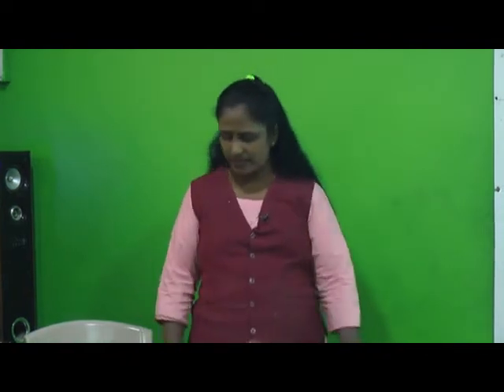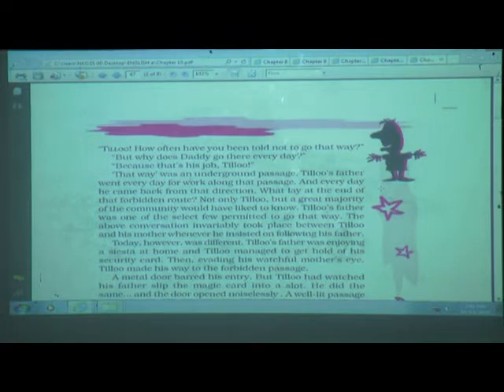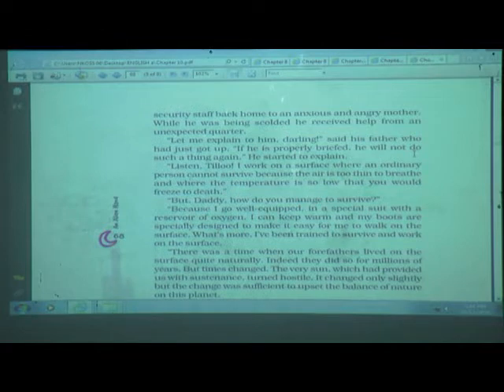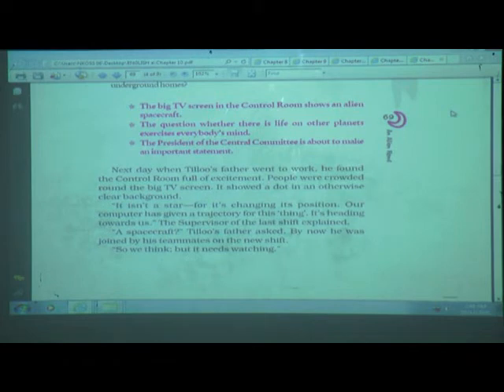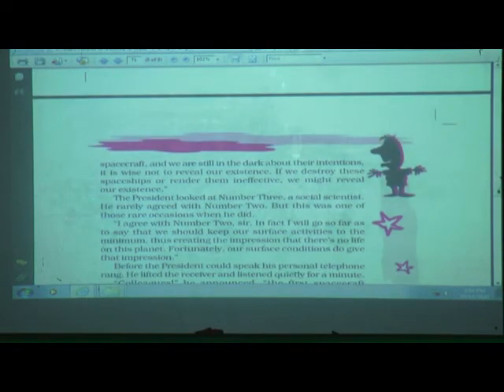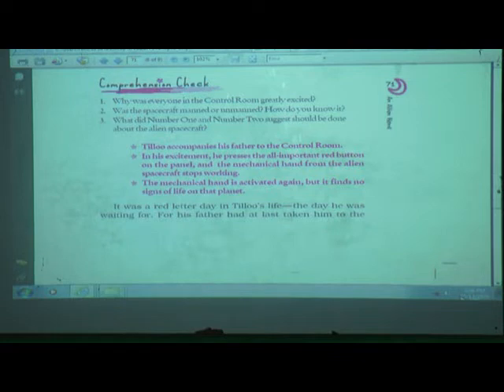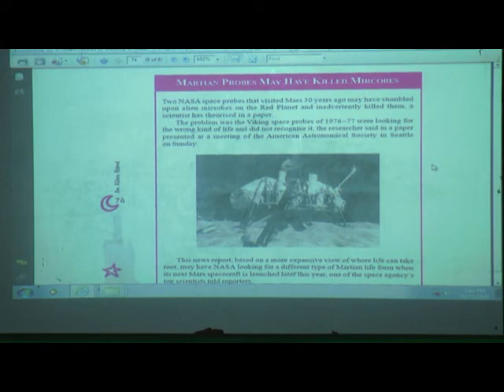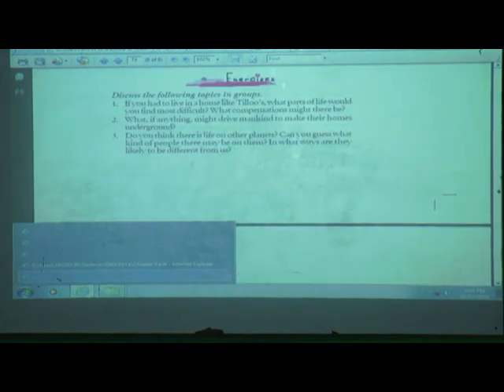7 Episode 73 Std VII English